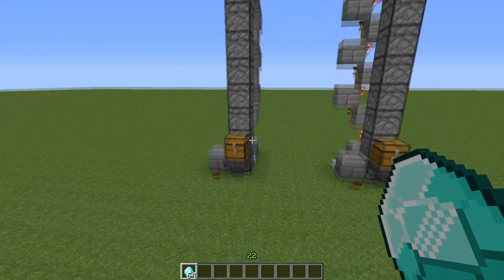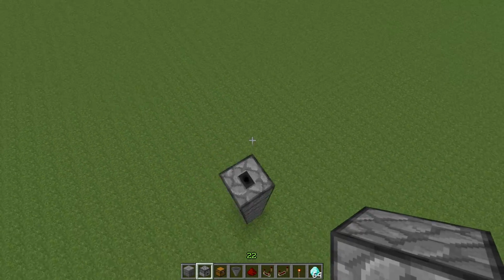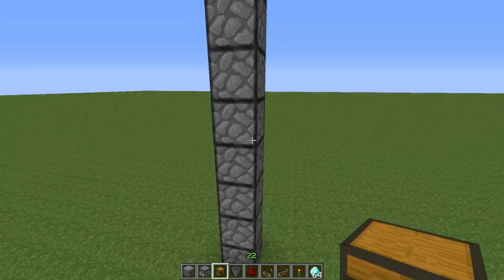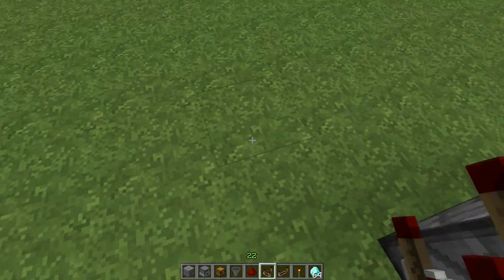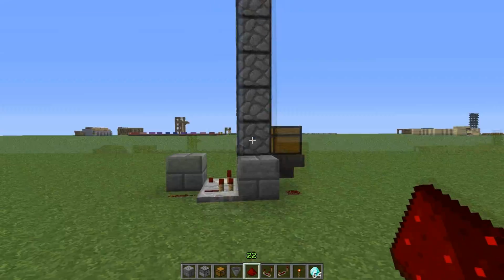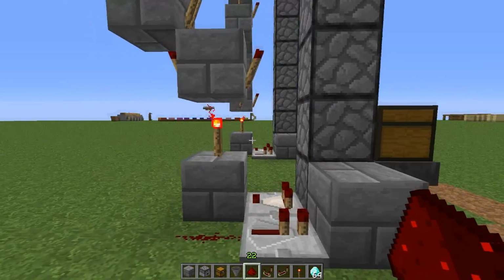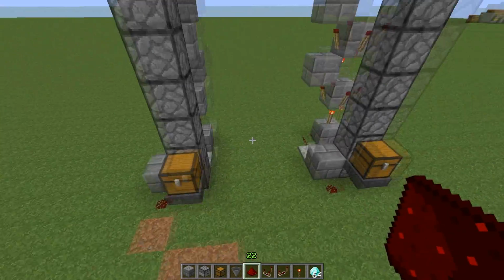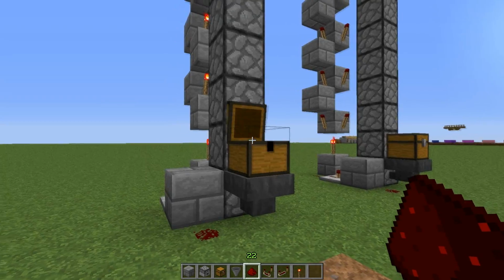Minecraft Tutorial - Silent Item Elevator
Welcome to a quick and easy tutorial on how to make a completely silent compact item  elevator. Very useful for things like transporting items from your mine to your house etc.